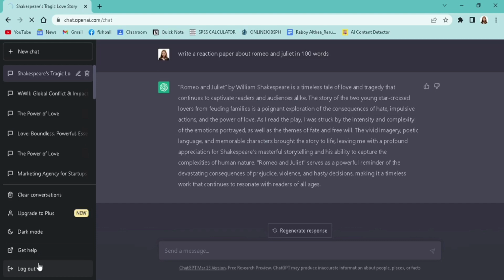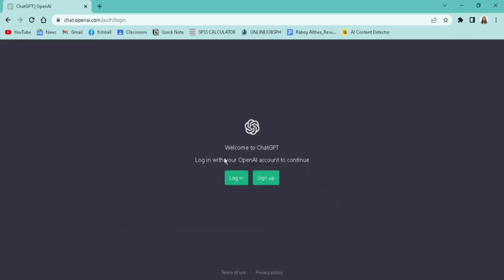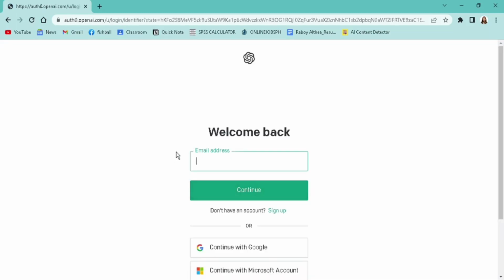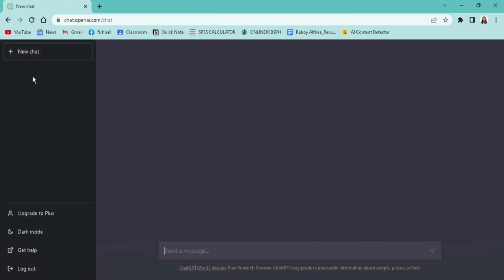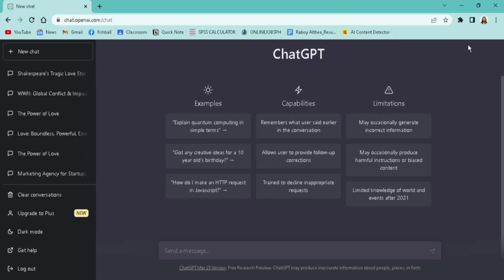How To Fix ChatGPT Is At Capacity Right No (easy)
How To Fix ChatGPT Is At Capacity Right No